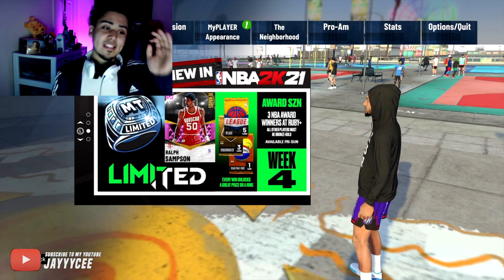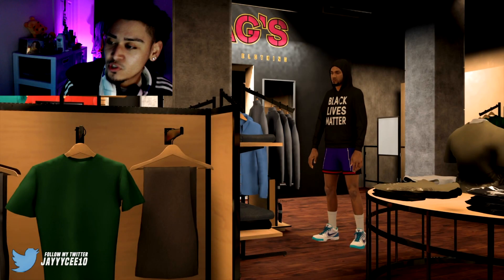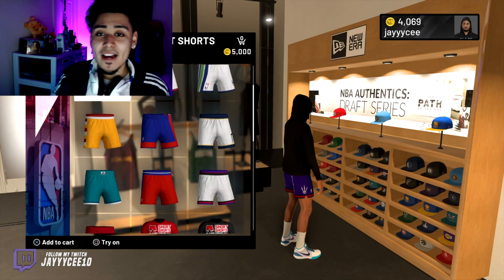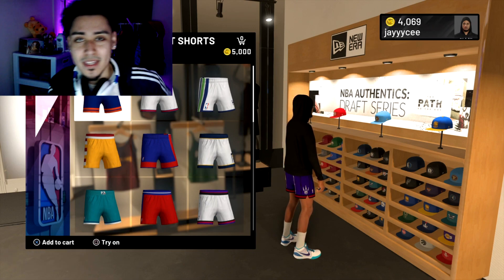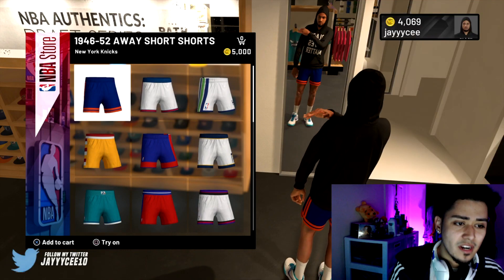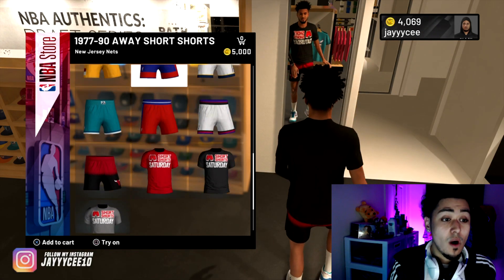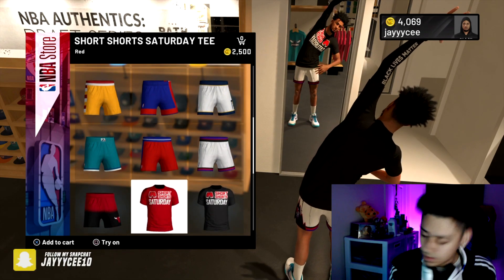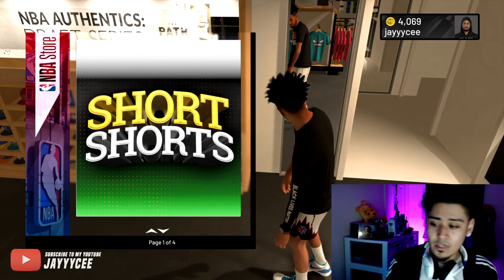*NEW* NBA 2K21 SHORT SHORTS ARE OFFICIALLY IN NBA 2K21! SHORT SHORTS ARE BACK IN NBA 2K21!